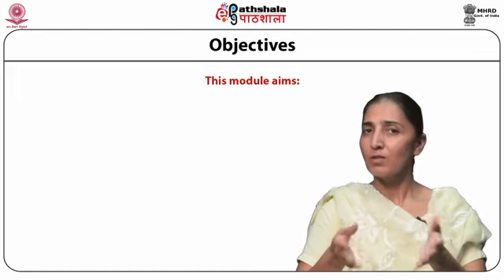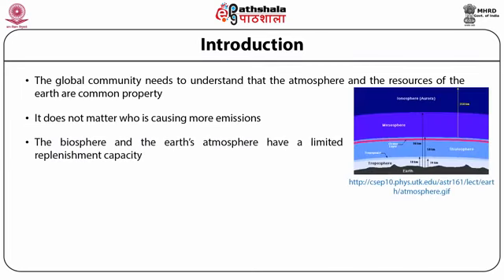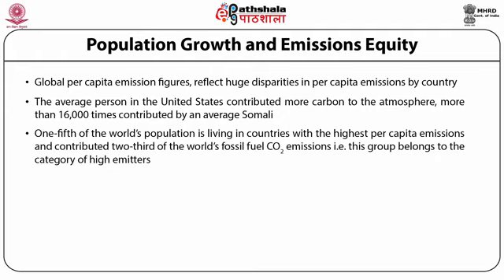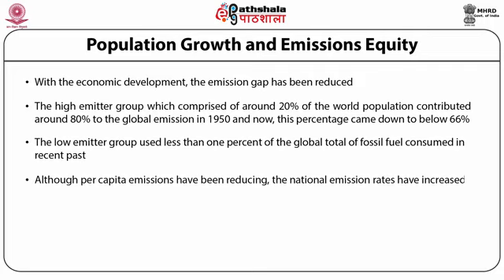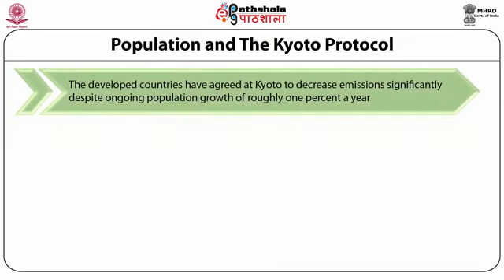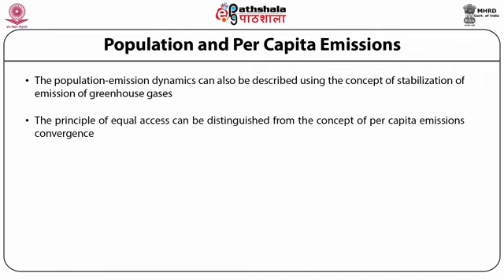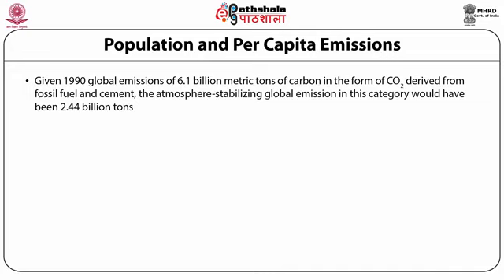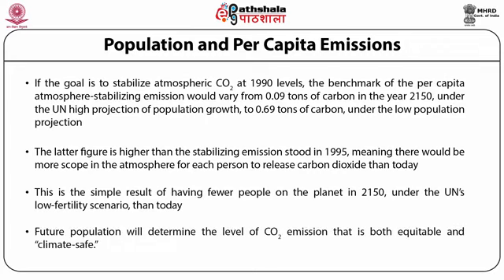M-26. Population, consumption and carbon emission